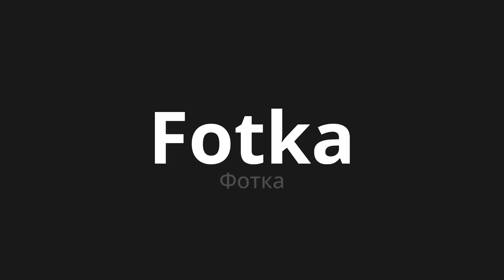How to pronounce Fotka | Фотка (Photo in Russian)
Master the Pronunciation of 'Fotka | Фотка' - which means : Photo in Russian 📝 with @PronunciationRussian 🎓🗣️ - [Your Guide to Russian]

Learn to pronounce 'Fotka' perfectly in Russian with our easy and engaging tutorial by @PronunciationRussian! 📖📽️ In this comprehensive video, we provide you with native speaker examples 🗣️👂 and phonetic breakdowns 🎵 to ensure you get the pronunciation just right.